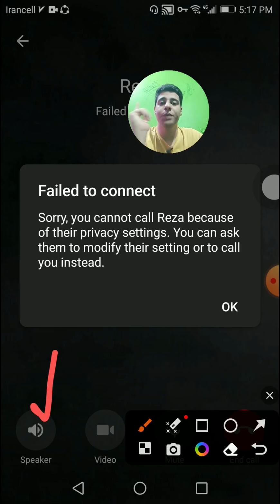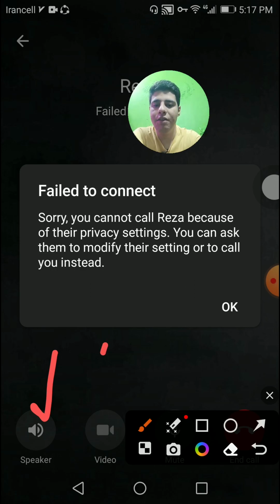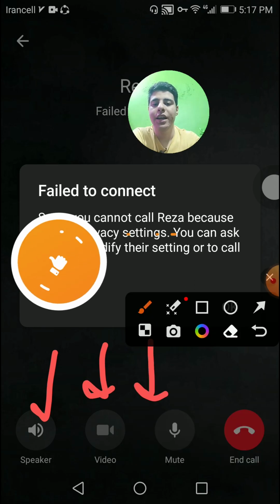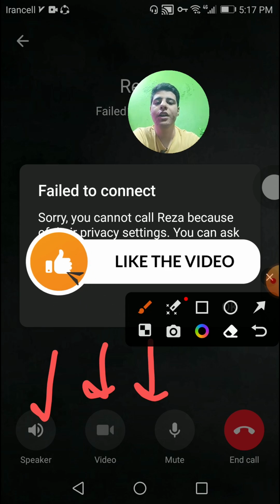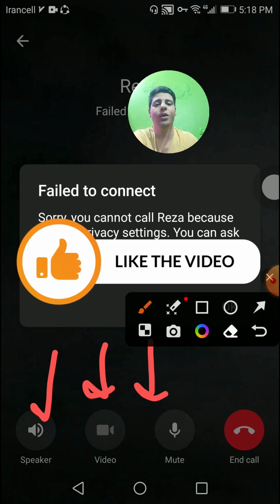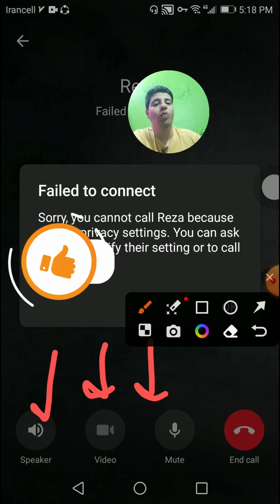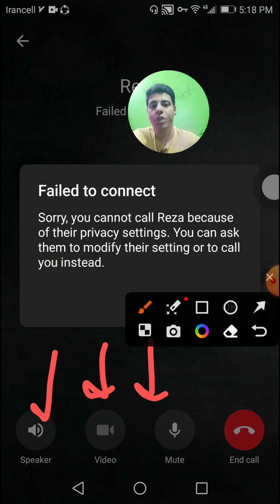How to Call On Telegram: Telegram Video Call and Voice Call Tutorial💯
Launch the Telegram app on your phone to make a call on Telegram. Go to the contact you want to call and tap on it. This will open the cat window where, on top, you can select the phone icon to place a voice call. After selecting your preferred option, the call will automatically be initiated and connected.
To make a name on Telegram, observe the stairs below:

Launch the Telegram app to your cellular tool
Find the touch you need to name and the faucet on it

On the chat window, faucet the telecell smartphone icon to location a voice name

The name might be connected, and you could speak together along with your pal in real time.

These steps will assist you're making a name on Telegram in no time. However, if you’re having any problems, you could view the legitimate Telegram Help Center for extra assistance.

Video Calls on Telegram

You could make video calls on Telegram in some easy steps. When you visit a touch’s chat screen, you may without problems spot the three-dot menu icon withinside the pinnacle proper corner. Tap on it. On the pinnacle of the dropdown menu, you may see an alternative named “Video Call.” Click on it to locate an immediate video name with that touch.

Conclusion

As you could see, Telegram is a high-quality app for messaging and making voice and video calls. It presents a stable and personal manner to speak with buddies and family.

It’s additionally best for enterprise purposes, permitting customers to create institution chats and channels. Furthermore, its distinguished file-sharing function is likewise handy. By following the stairs above, you could make calls on Telegram in no time.

My other social channels:
Drcomp
photoshop tutorial
learning windows10
windows
Microsoft Windows
Windows 10
windows11
learning windows 10
windows tutorial
tips and tricks
how-to videos
tips
tricks
computer tutorial
installing windows
PC tutorial
Microsoft windows tutorial
RezaSediq